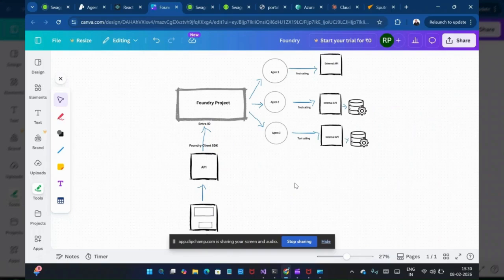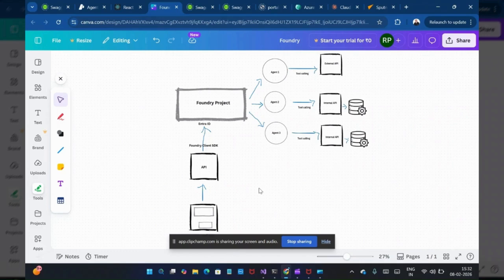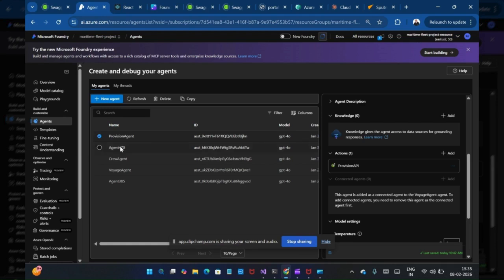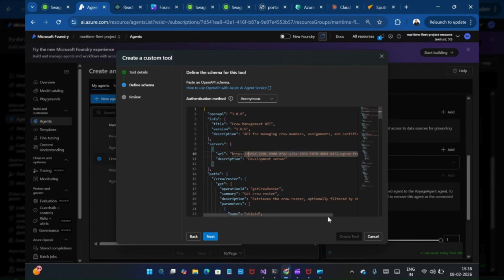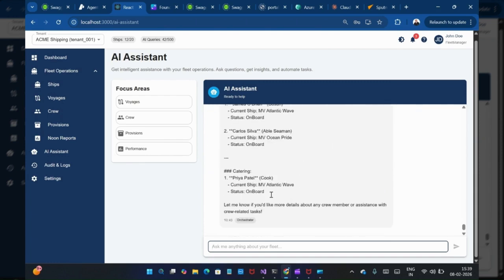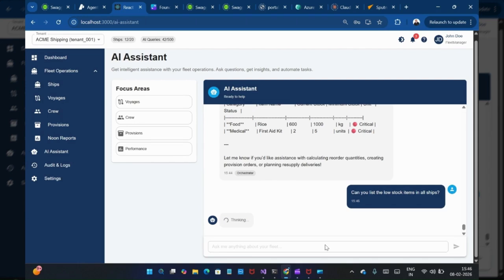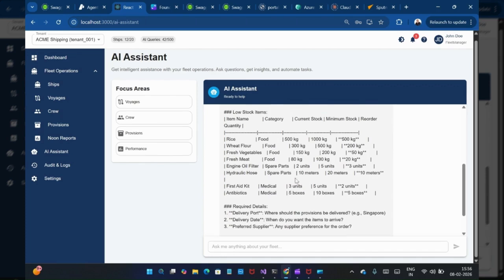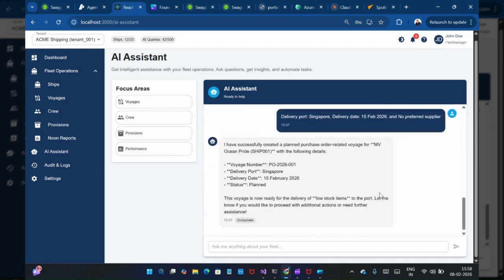Building a simple Microsoft Foundry based project.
This video gives the basic architecture idea of a simple Foundry based application. Talks about Foundry architecture, agents and demonstrate the functionality by a simple application.